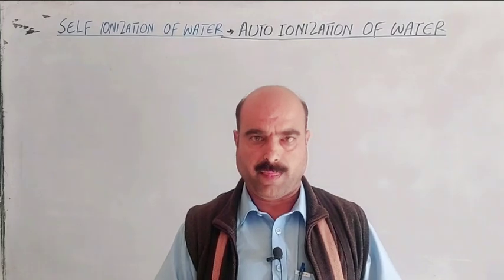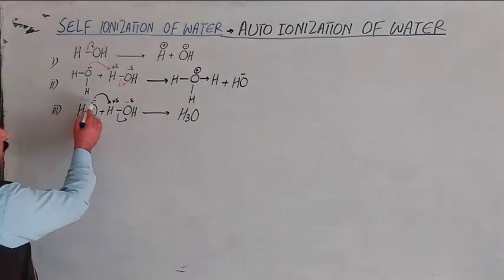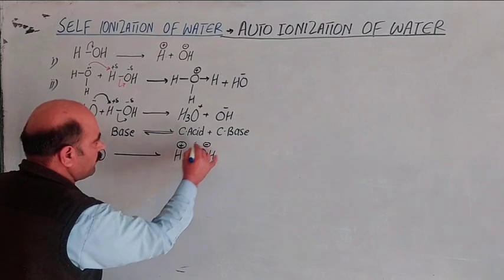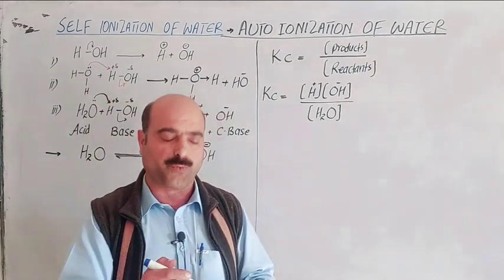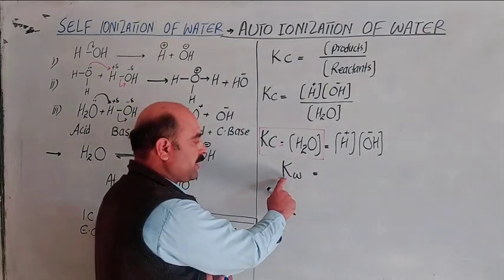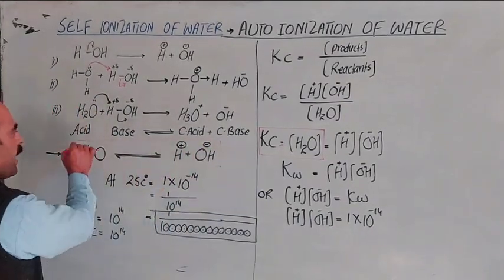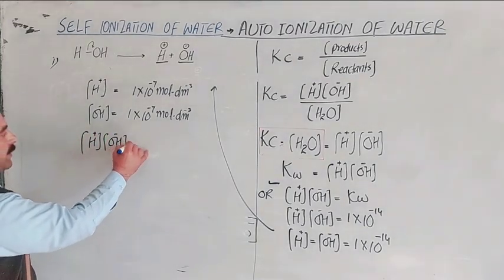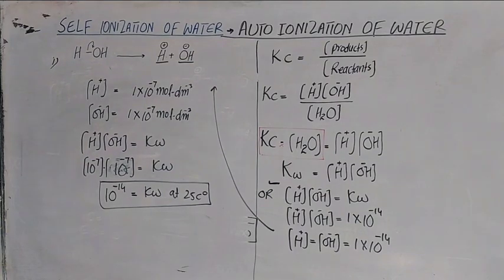Self - Ionization OR auto- ionization of water || Ionization constant for water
Self ionization of water
Auto ionization of water
Ionization constant for water